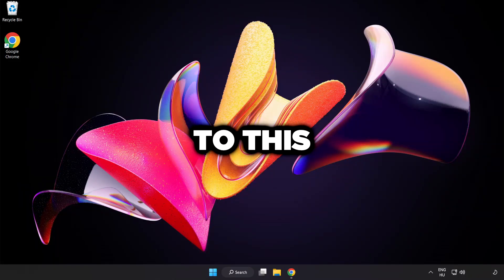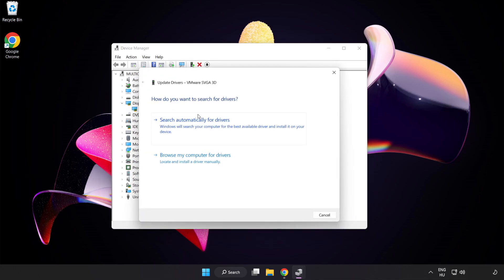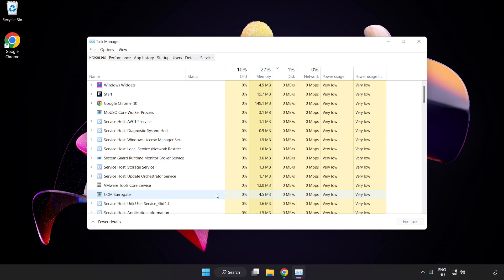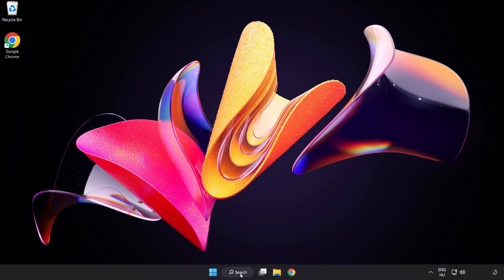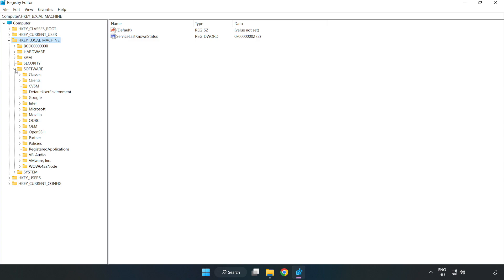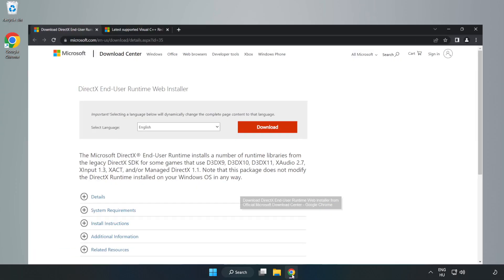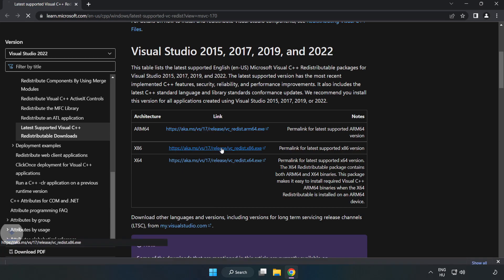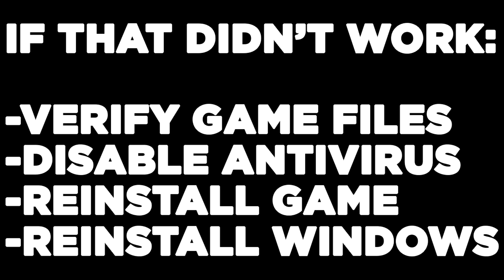How to FIX Call to Arms - Gates of Hell: Ostfront Low FPS Drops & Lagging!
I'm going to show How to FIX Call to Arms - Gates of Hell: Ostfront Low FPS Drops & Lagging!